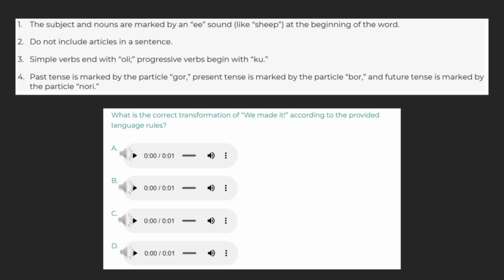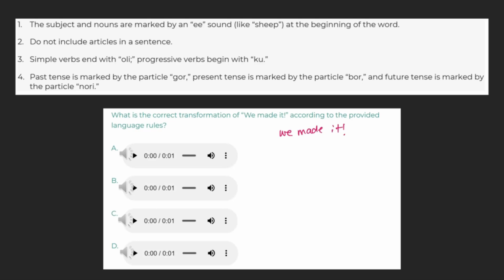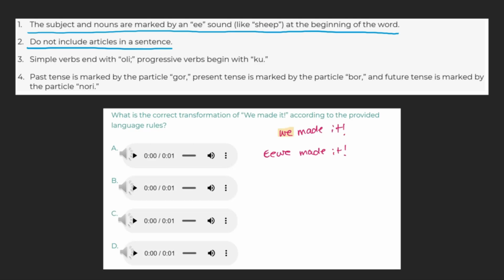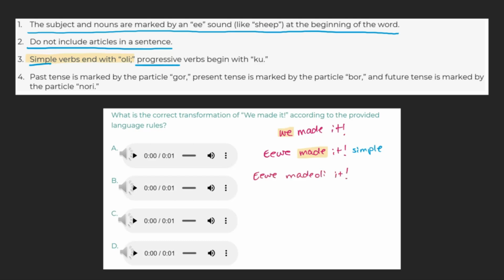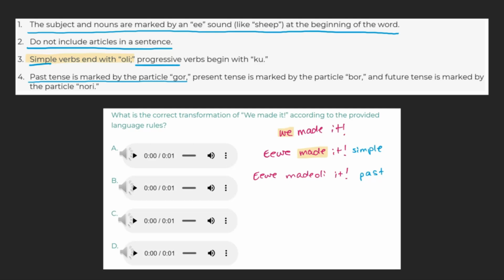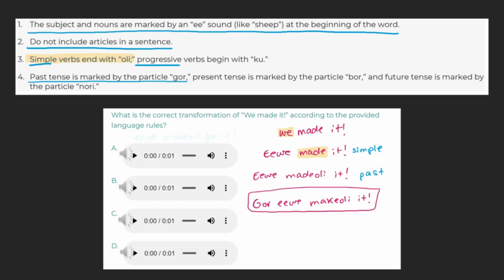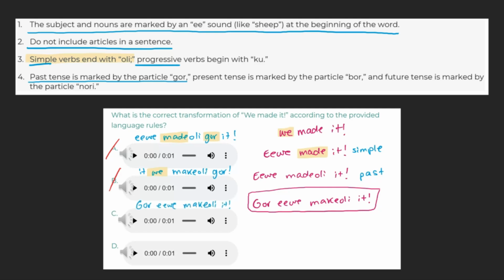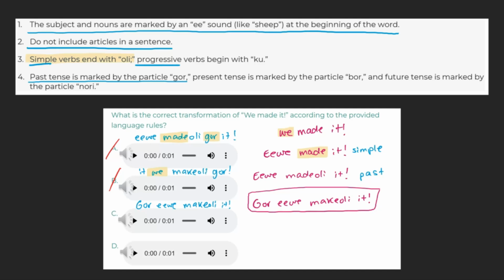Free Practice Question - DLAB-Style Verbs Question 6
This video provides a solution to a DLAB-style free practice question, created by iPREP.

* Mobile-friendly platform
* 24/7 customer service
* Course satisfaction of 4.7 out of 5
* Money-back guarantee
* 15 DLAB-style practice tests
* 160 Questions & 160  Insightful Explanations
* Similar format, difficulty, and timing as the actual exam.
* *Exclusive* - All questions come with vocal samples

The course includes multiple DLAB-style practice tests with detailed explanations and audio components to help you train the specific abilities that matter for language-learning aptitude.

This course and all practice questions are original materials created by iPREP based solely on publicly available information about the DLAB’s general format and the skills it assesses. We do not use or have access to official DLAB test forms, secure Department of Defense (DoD) examination materials, or any Controlled Unclassified Information (CUI).